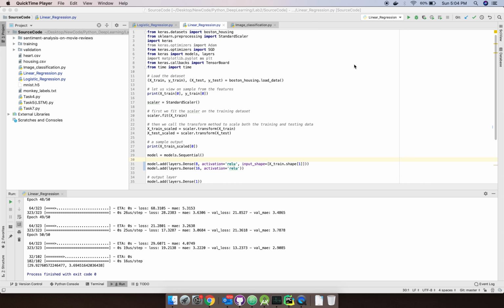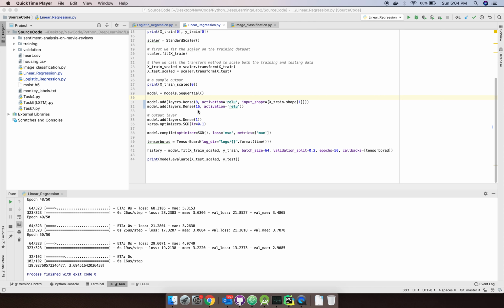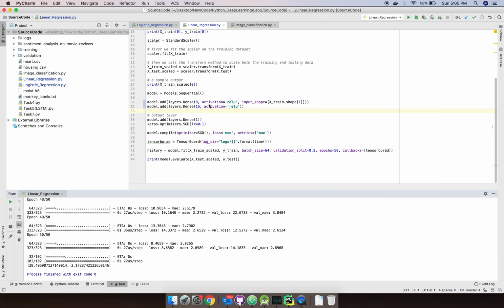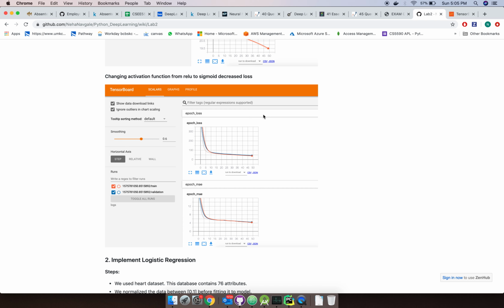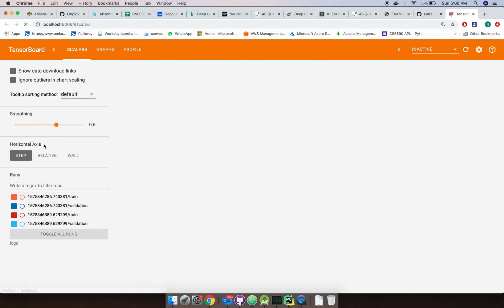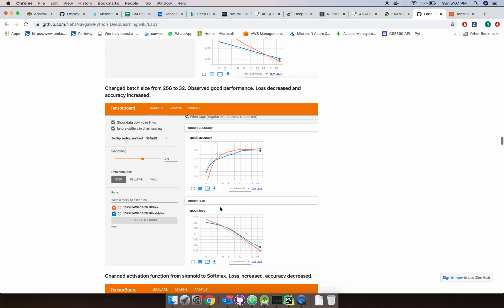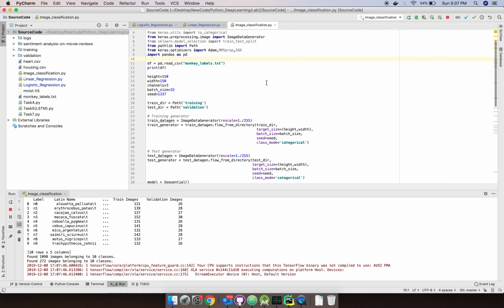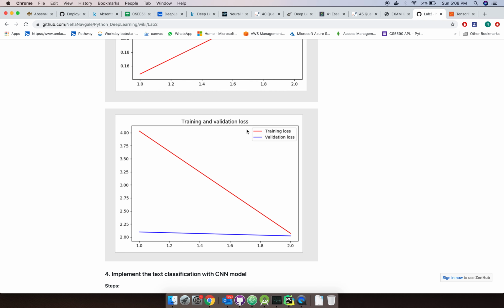Python Lab 2 Task 1, 2 and 3